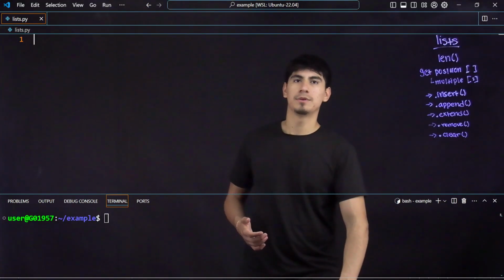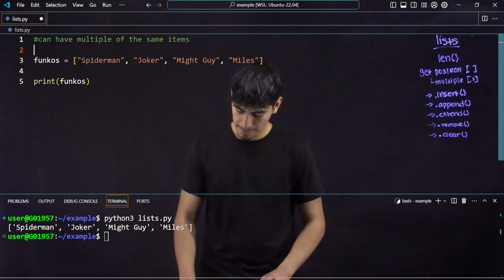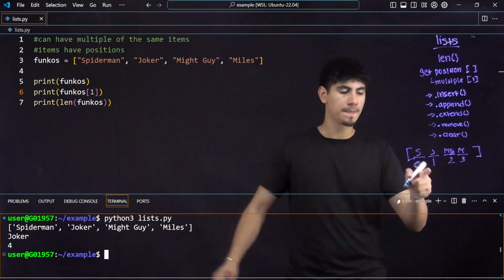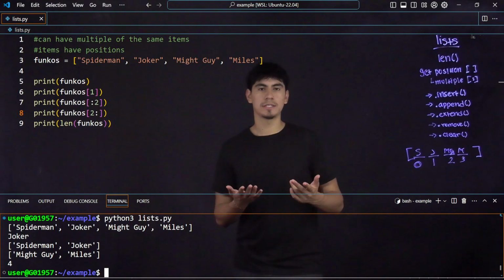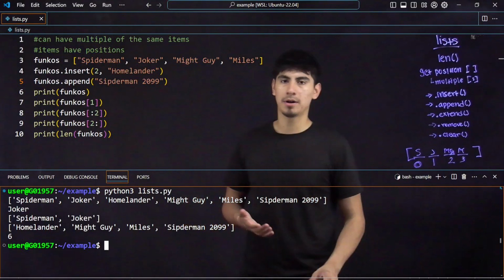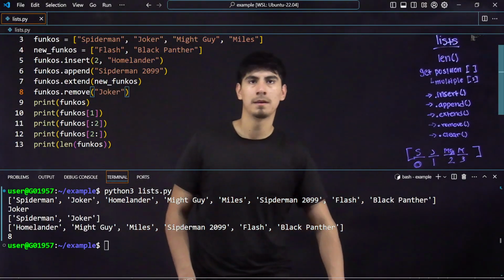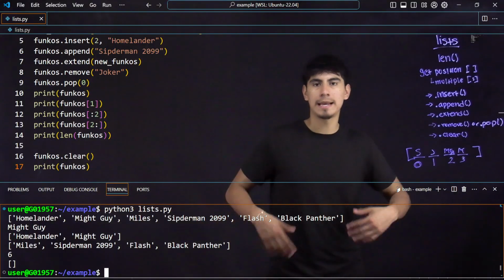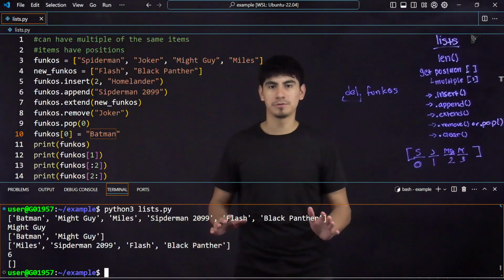Python lists - collecting Funkos with Julian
Julian shows how to use lists in Python to keep track of Funko collectables. Learn and practice how to code with Julian and others